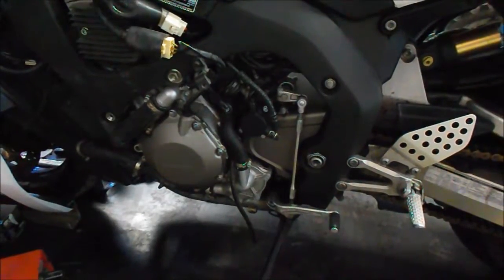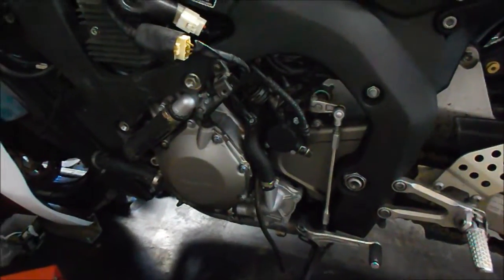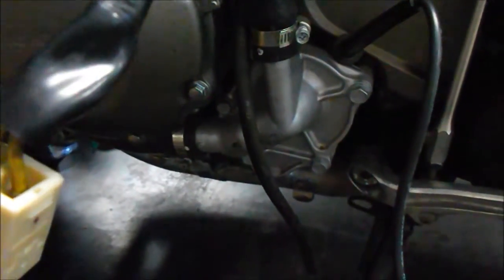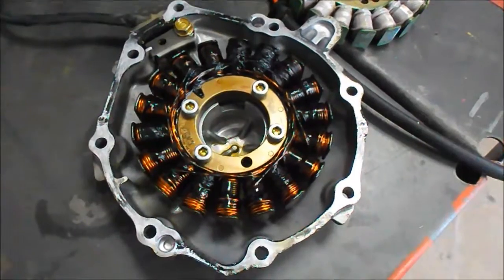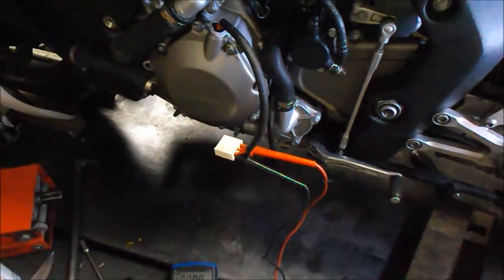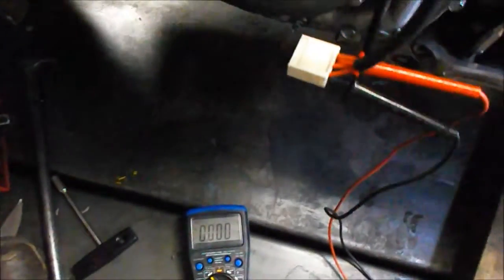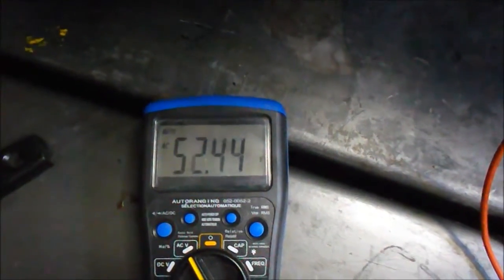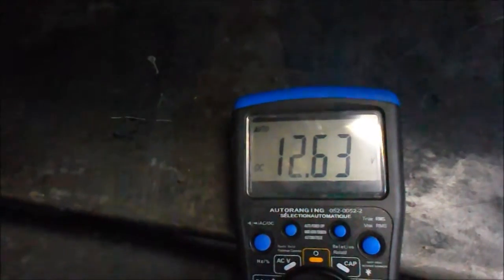CBR1000rr not charging battery weak stator bad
2005 CBR1000rr battery was not charging, dash tack was flashing on and off , battery is good,  these years have a common problem from checking the forums.
If not charging and battery known good.
check first for ground  on the three stator wires - also check for voltage on all three wires should be over 60 volts AC @4000 rpm ,   should also be at least 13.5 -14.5 VDC at battery.

If stator has good AC volts check the regulator it may be bad always consult the service manual for details.

Make sure If your bike is getting slow to start check your voltage before your stuck in the middle of nowhere.